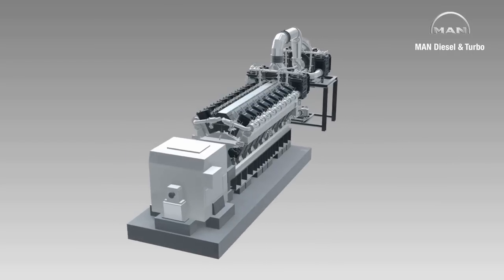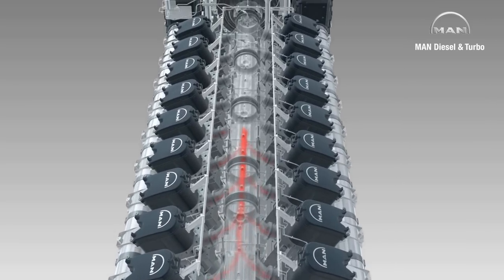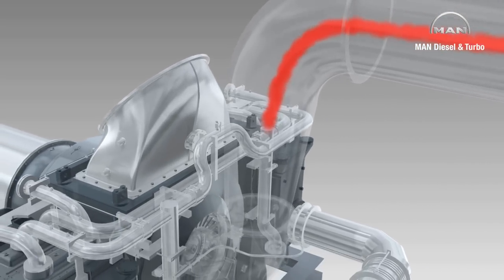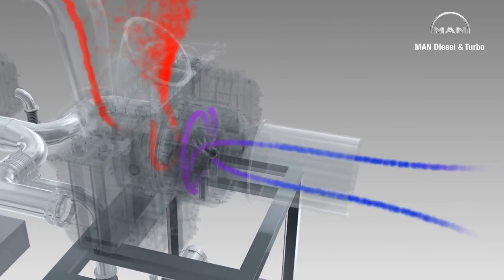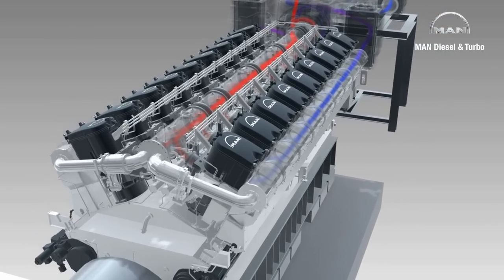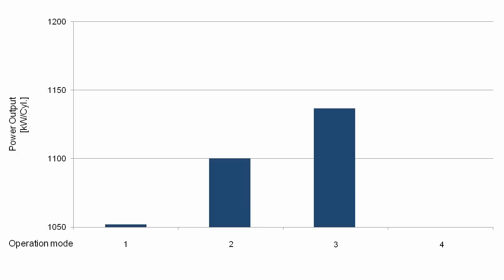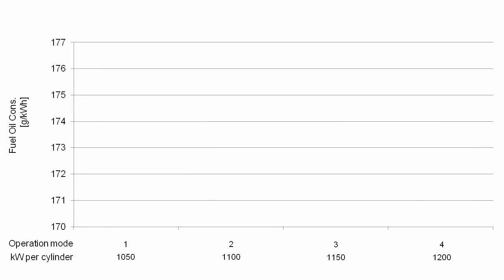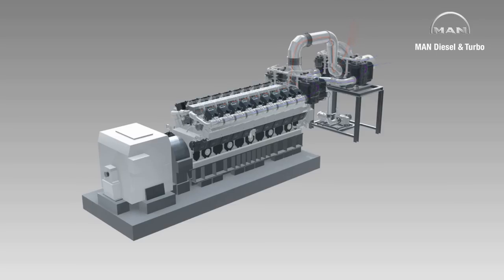Two-stage turbocharging working principle on MAN 18V48/60TS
Two-stage turbocharging makes the MAN 18V48/60TS the most efficient four-stroke diesel engine in the world. Opposite to a biturbo, the system comprises two sequential turbochargers which deliver a sound boost in charge air pressure to increase power output and lower fuel consumption and emissions. In this animation, the working principle of the 2-stage serially arranged turbochargers and their effect on the 4-stroke power unit is explained.

Deutsch:
Eine zweistufige Turboaufladung macht den MAN 18V48/60TS zum effizientesten Viertakt-Dieselmotor der Welt. Anders als ein Biturbo besteht das System aus zwei sequenziell geschalteten Turboladern. Deren hoher Ladedruck bewirkt nicht nur eine Leistungssteigerung, sondern verringert auch Kraftstoffverbrauch und Emissionen. Diese Animation erklärt das Arbeitsprinzip der 2-stufigen seriell angeordneten Turbolader und zeigt den Effekt auf einen 4-Takt-Dieselmotor.